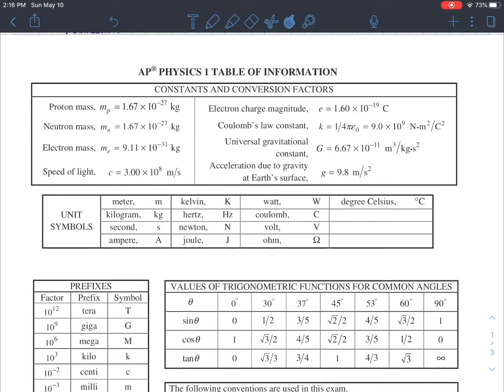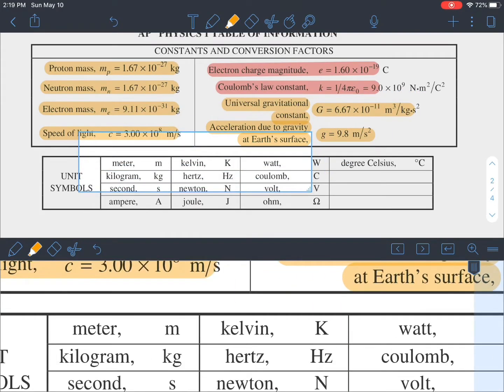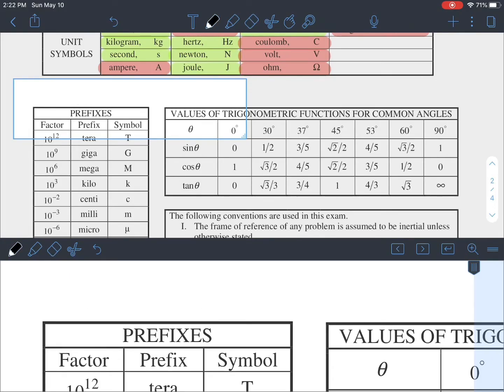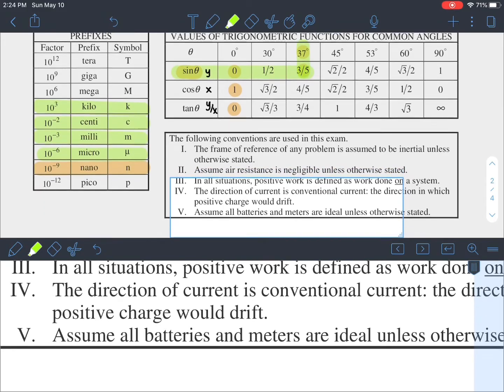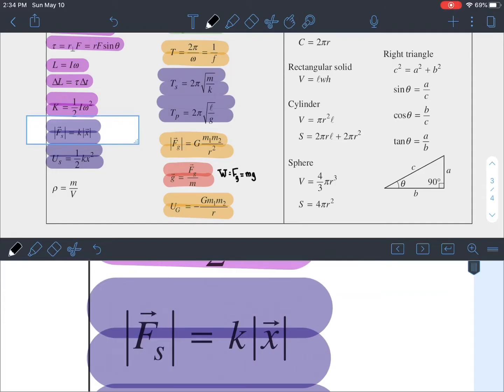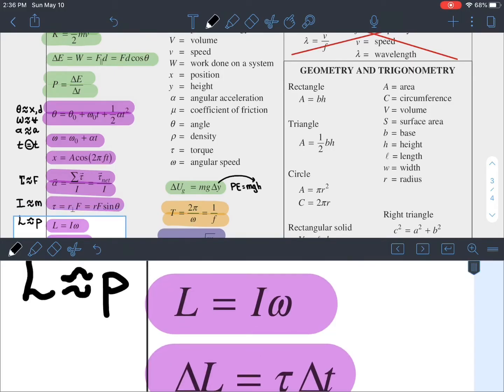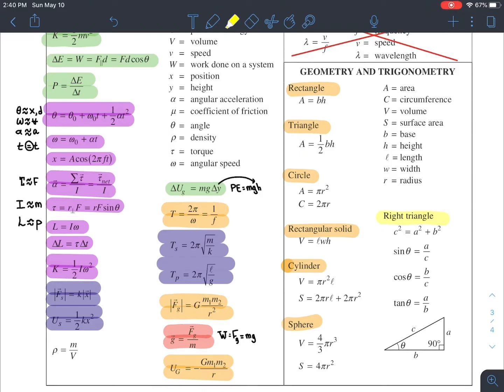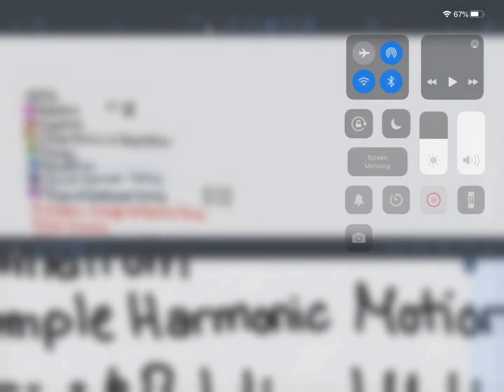AP Physics 1 Formula Sheet Walkthrough and Discussion